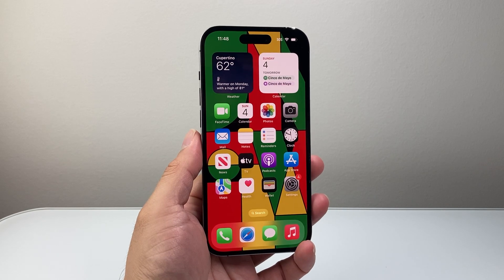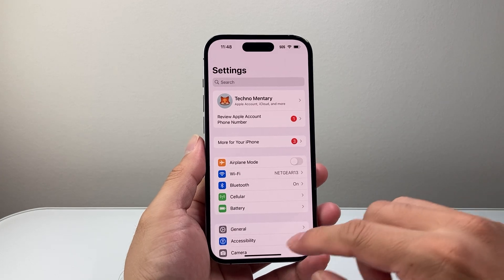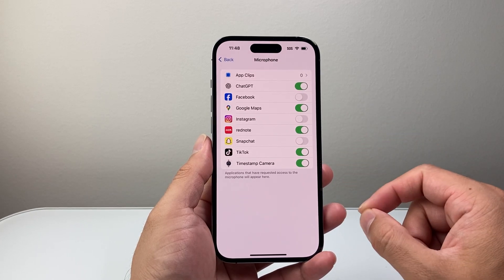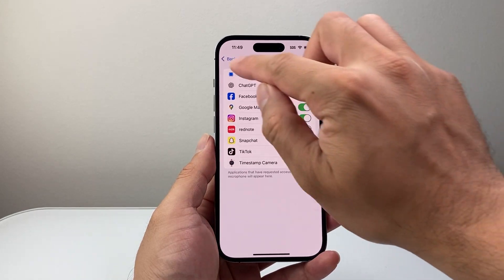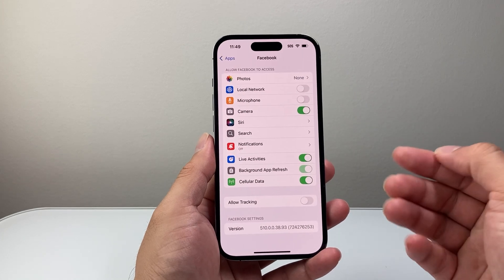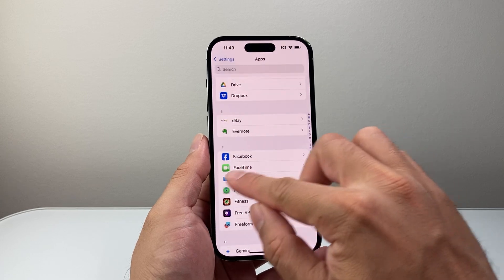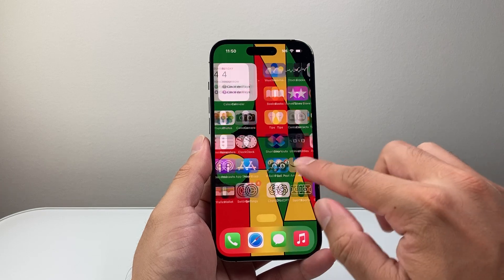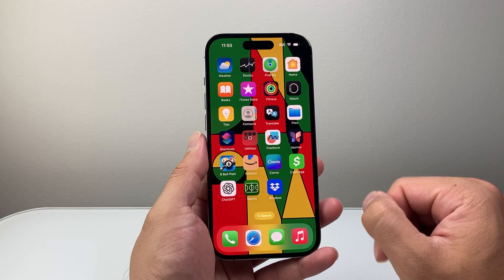How To Allow Apps To Access Microphone On iPhone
In this video, I will teach you how to allow microphone access to iPhone apps!